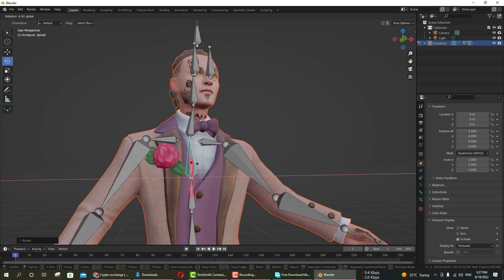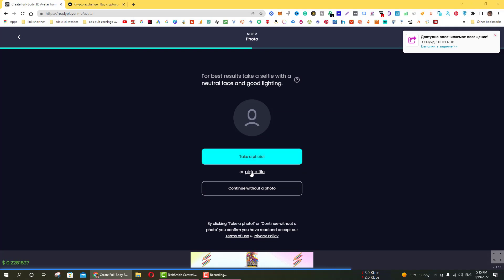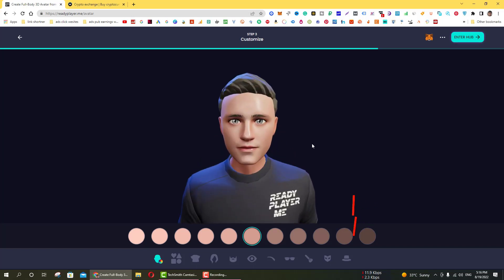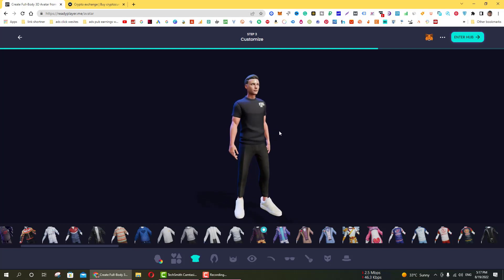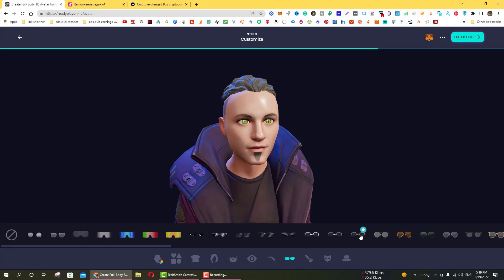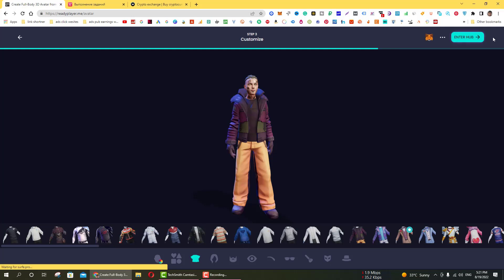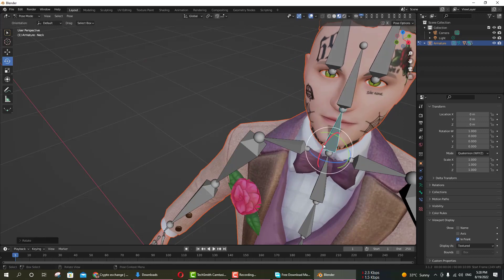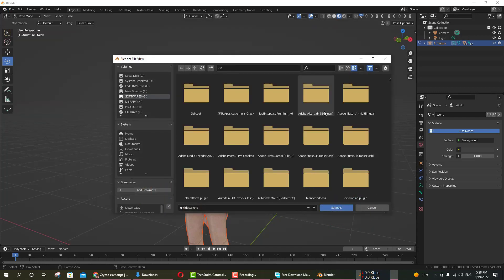how to convert image to 3d model online |convert image to 3d model online free|2d image to 3d model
how to convert image to 3d model online very easy way to convert image to 3d model online free. in this blender 3d tutorial, you can learn 2d image to 3d model. this is a shortcut method to turn 2d image into 3d. convert 2d image to 3d model software free Quiere now solved. watch the complete video to learn to generate 3d model from photos. create 3d model from 2d image using an online AI 3d modeling tool online is very best for complete rigged animation-ready characters. you can find 2d photo to 3d model inside this tutorial and also other videos on the ADNAN LATIF Animations youtube channel.

readyplayer.me

1. how to convert image to 3d model online
2. image to 3d model
3. create 3d model from photos
4. convert 2d image to 3d model software free
5. 2d to 3d image converter online
6. convert image to 3d model online free
7. 2d picture to 3d model
8. turn image into 3d model
9. ready player me